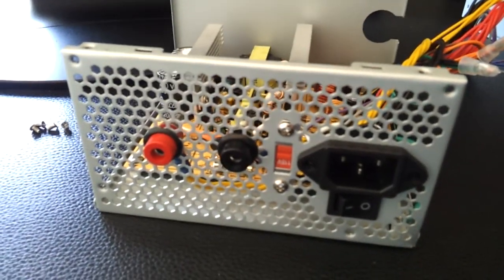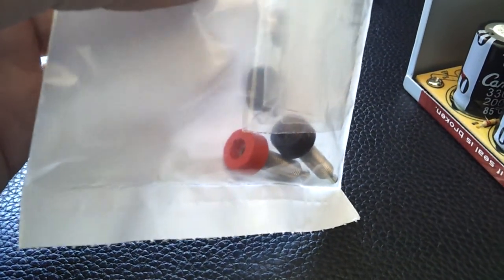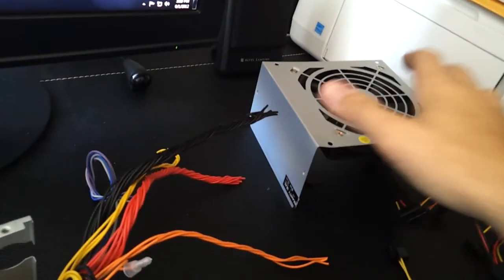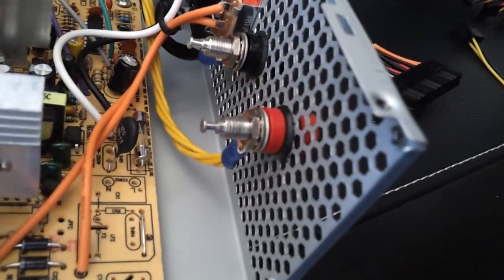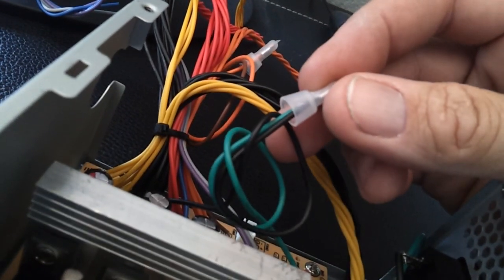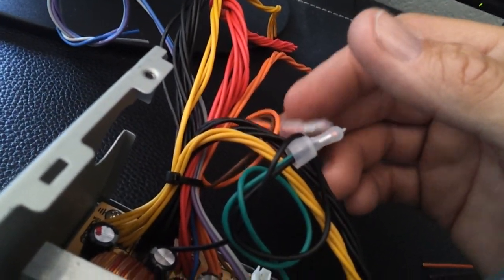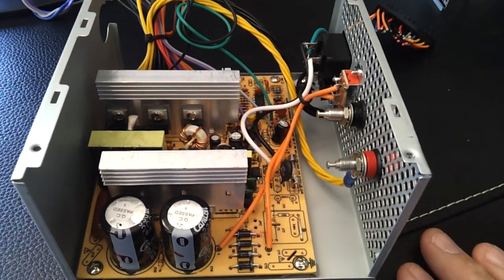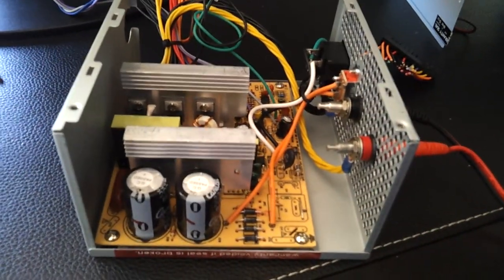Converting an ATX power supply for RC - Pt.1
Describing and showing how to convert a computer ATX power supply into a 12 volt DC source for your RC Battery charger. I am not an electrical engineer, I do not claim to know everything, this is just what I did after following some examples. Please keep any comments clean. Thanks.